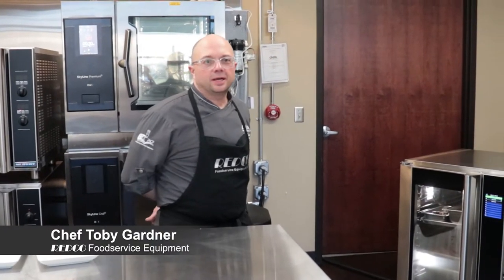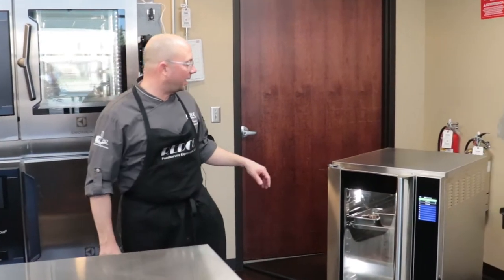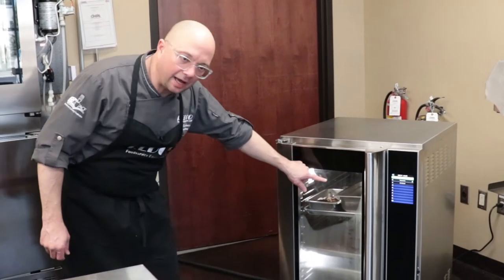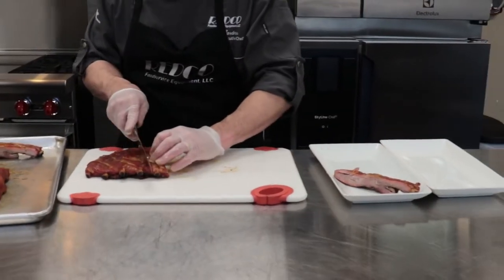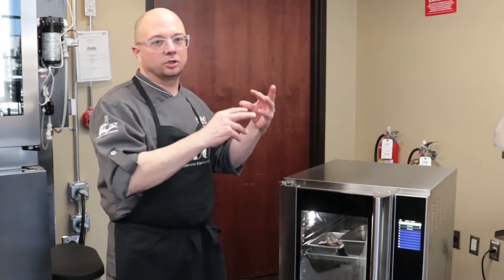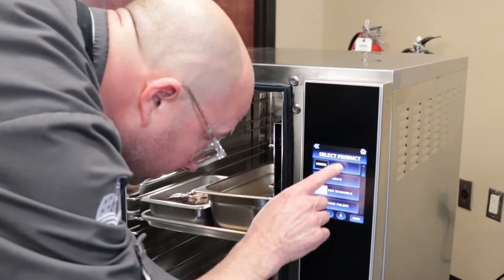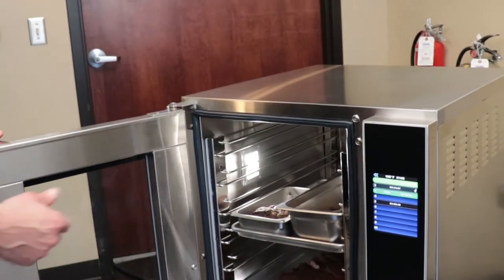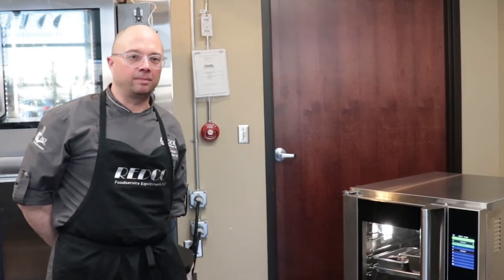Moffat EHT10 Intro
The NEW compact heated and humidified holding cabinet from Moffat.

Moffat is pleased to introduce the EHT10 product management system.   The EHT10 is a compact heated &  humidified cabinet designed for extended holding of product and can be used stand-alone or paired with the E33T5 oven to create a cook and extended hold solution.  Below are some key advantages of the EHT10 over traditional holding options:

• Provides precise humidity control that can increase hold times by up to 4X +
• Extend life of key menu items, including hard to hold items such as scrambled eggs, omelets, meatless/plant based patties, etc.
• Hold an entire daypart in single cabinet
• Reduce food wastage
• Improve held food quality and customer satisfaction
• Increase speed of service and reduce ticket times
• Reassign, reduce or eliminate labor during peak periods

This can be a great solution to common operational pain points (i.e. labor allocation, maintaining food quality, reducing wastage, speed of service, etc.)  experienced by a variety of customers, especially multi-unit operators.

Contact our office for more information.